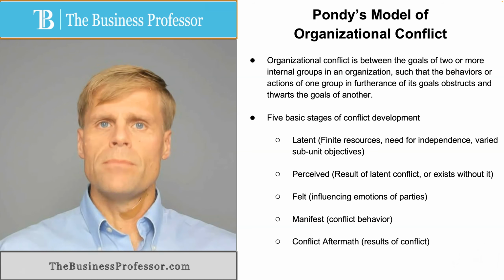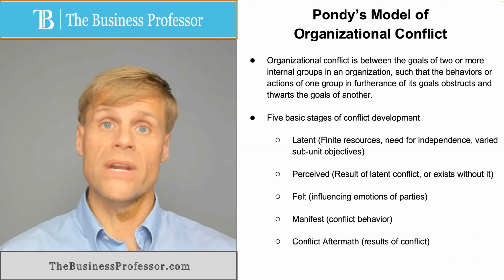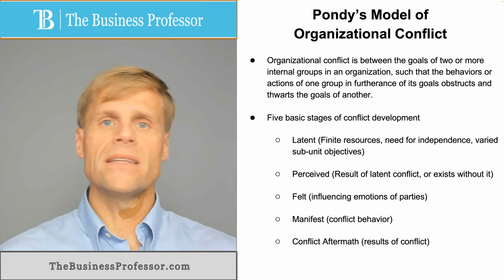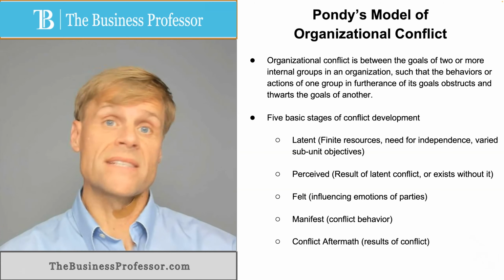Pondy's Model of Organizational Conflict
What is Pondy's Model of Organizational Conflict?